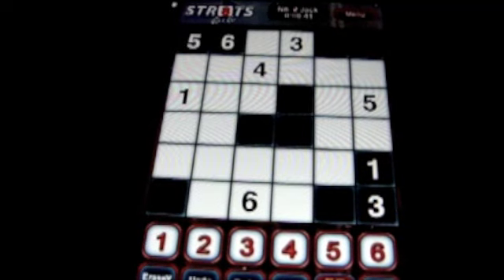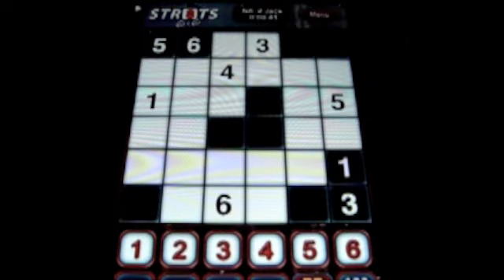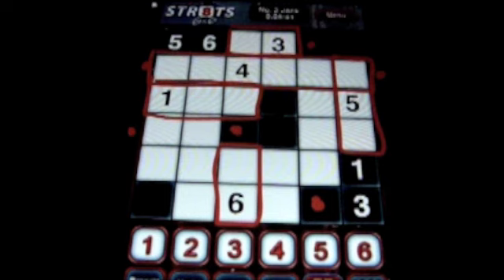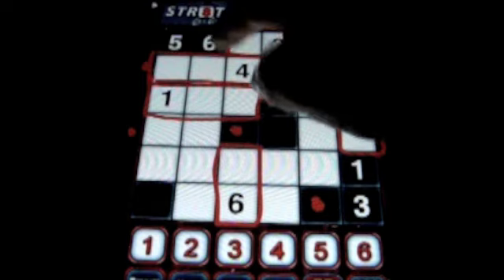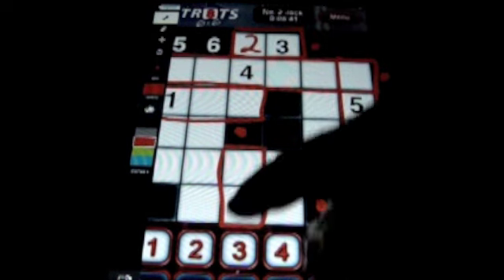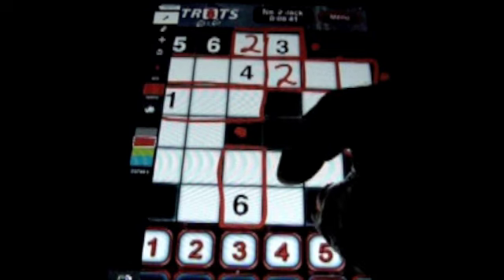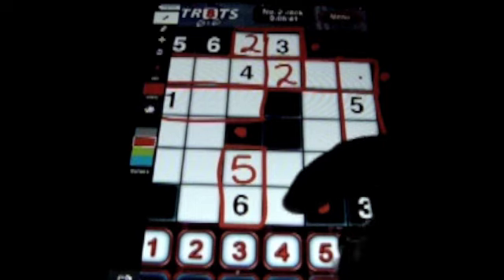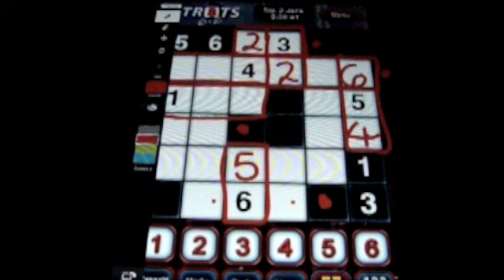str8ts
Str8ts rules (simplified example) 6x6